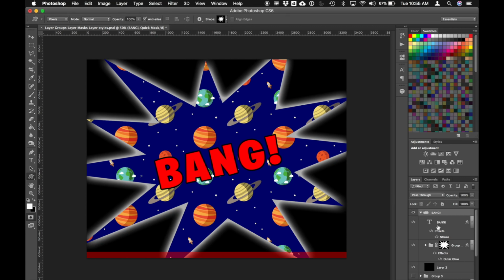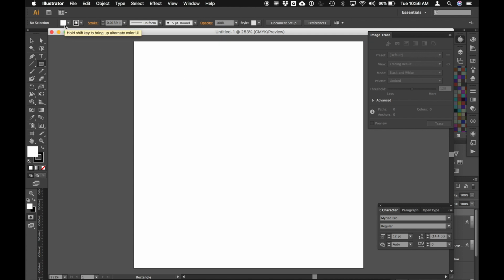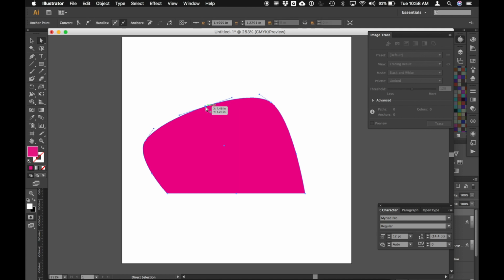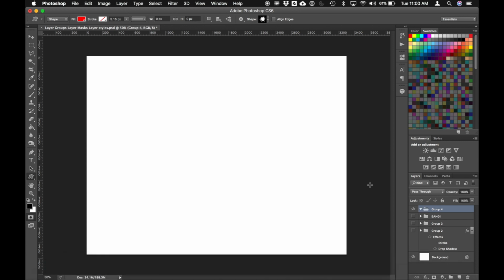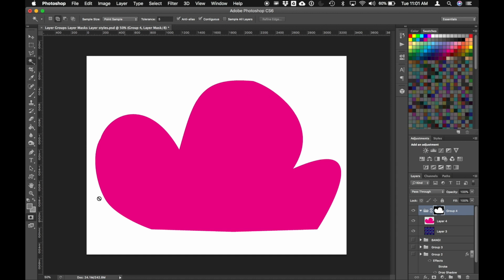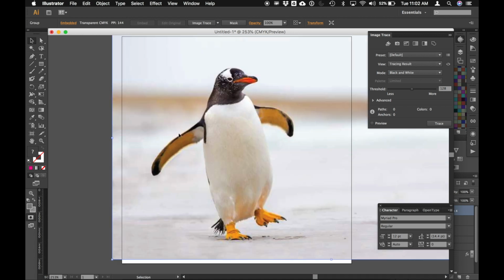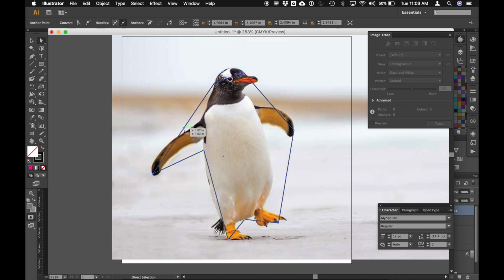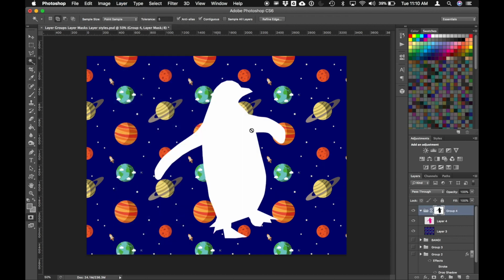How to create custom shapes in Adobe Illustrator and use the to mask in Photoshop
This Video shows you how you can create a custom shape within Adobe Illustrator and use it to create a mask in Adobe Photoshop.